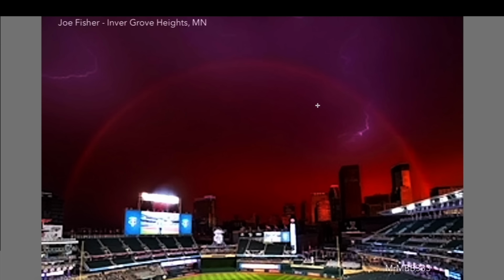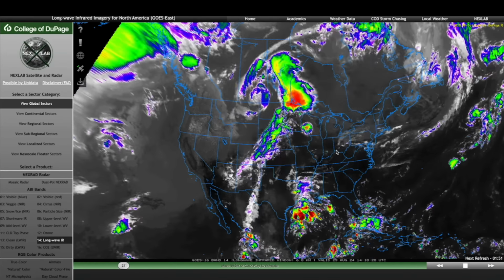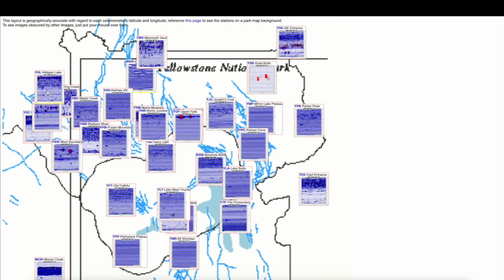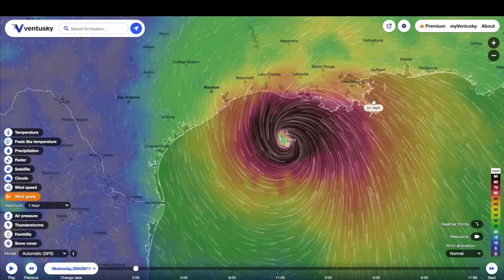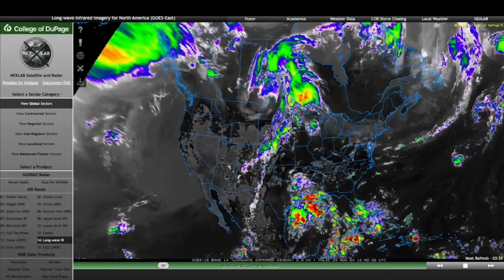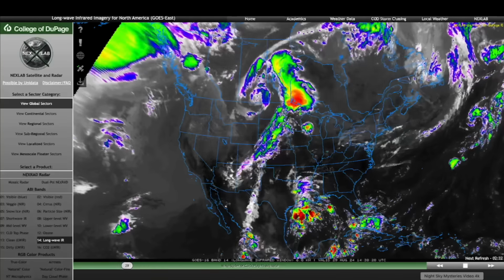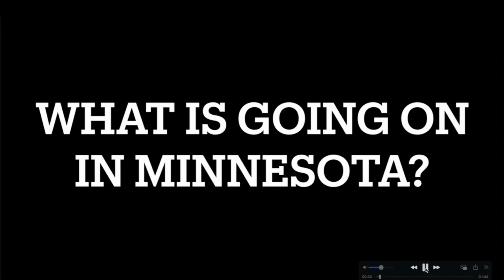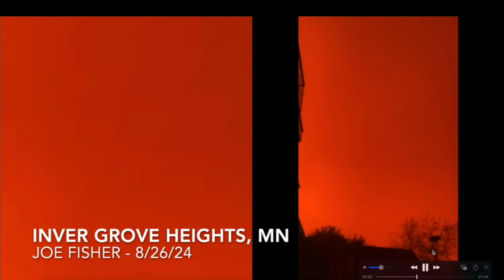People nearly PANIC as sky transforms into STUNNING shade of orange!!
You have something to share? Go to my official website click on red banner upload all there.

MRMBB333
2487 S. Gilbert Rd,